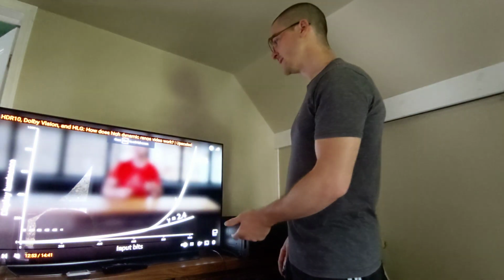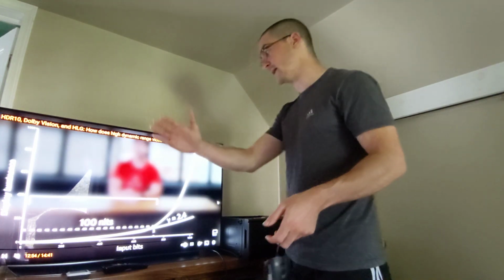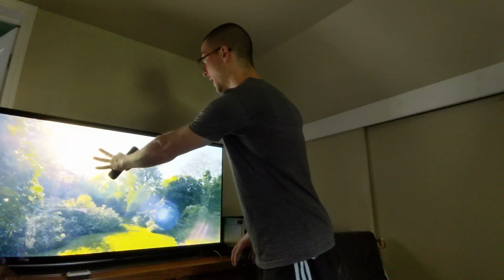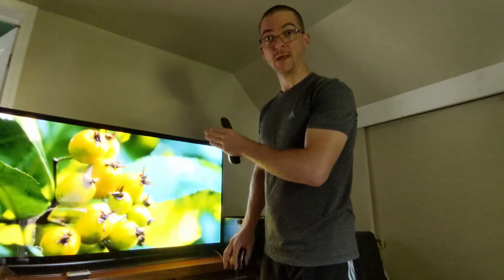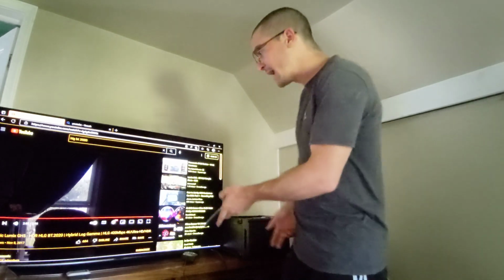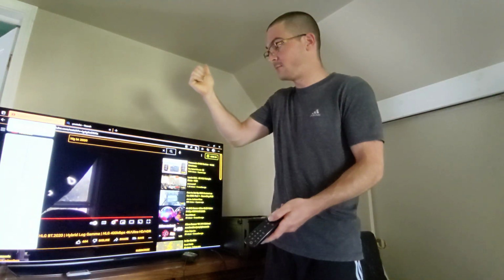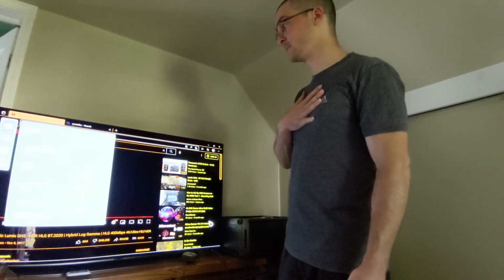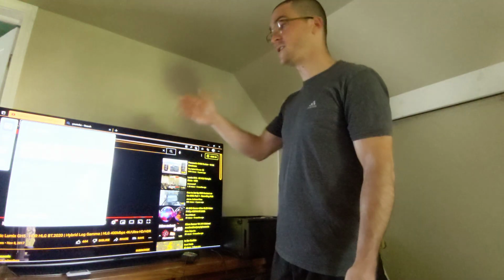Is forcing HLG over SDR technically correct? Real HLG video VS SDR to HLG conversion.